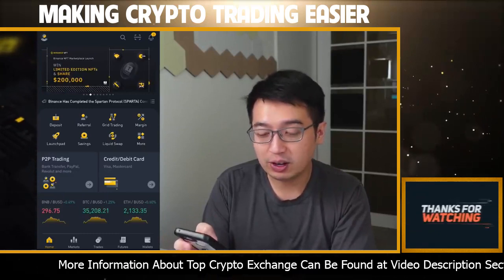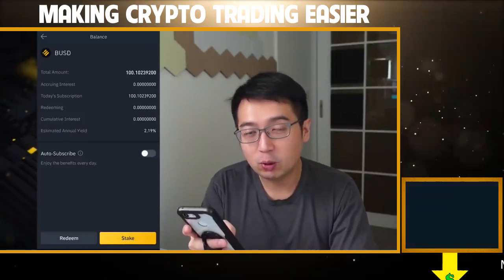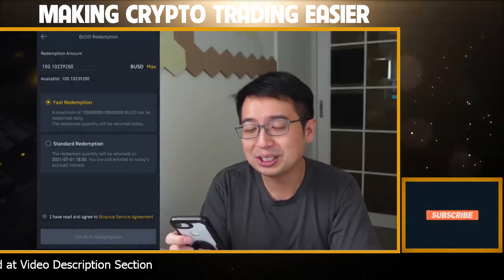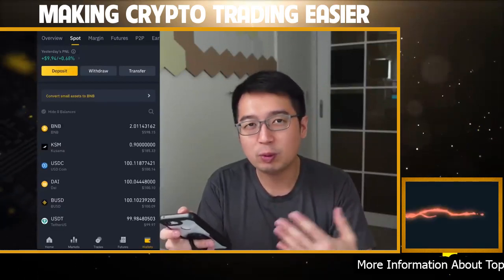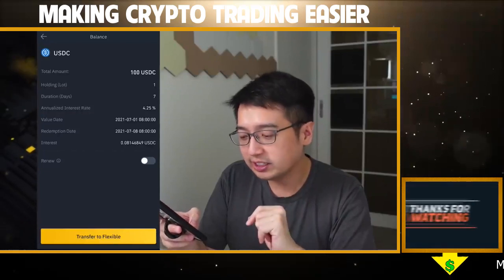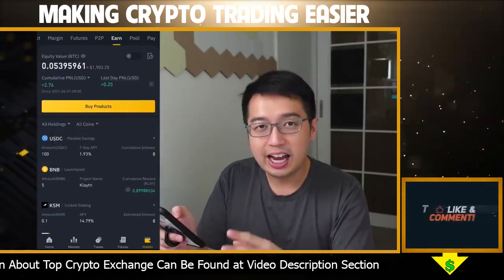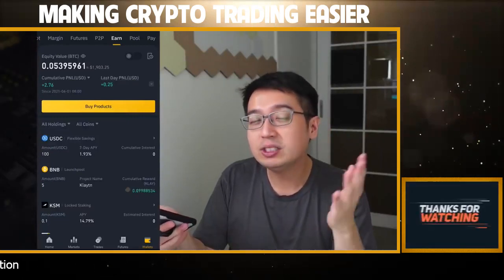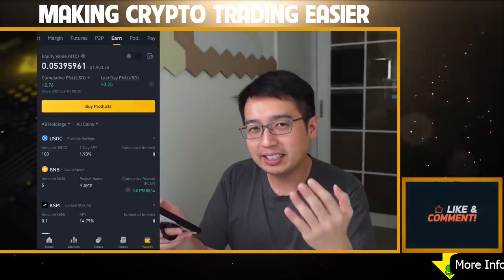How to use Binance Savings